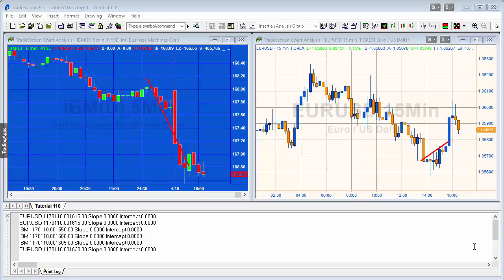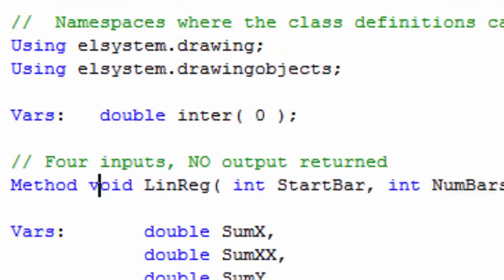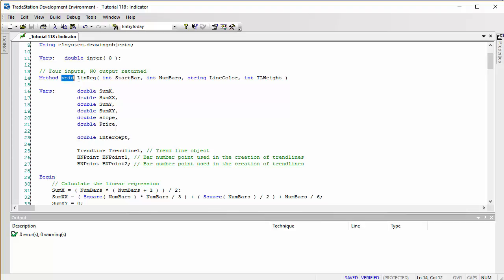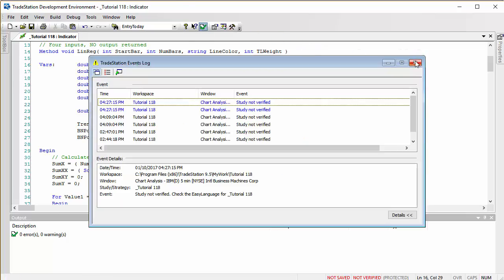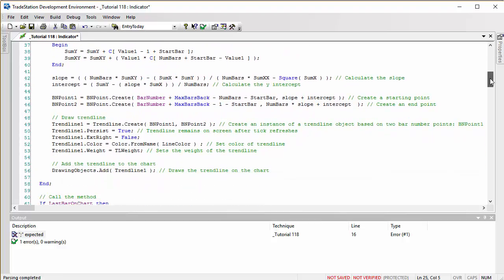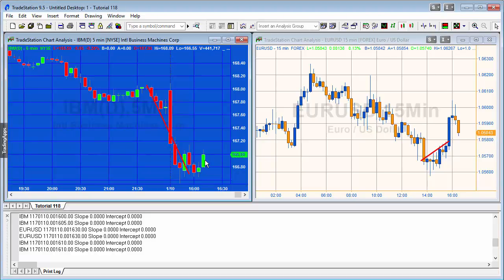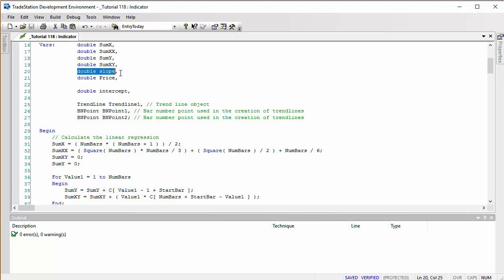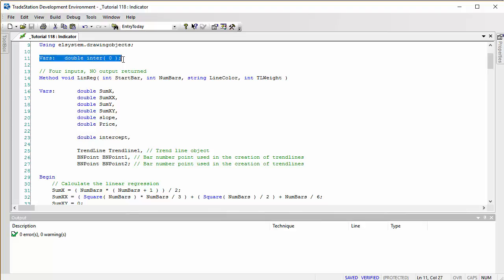Tutorial 118 | Scenario 1 | EasyLanguage methods